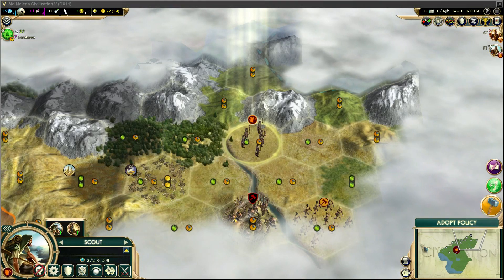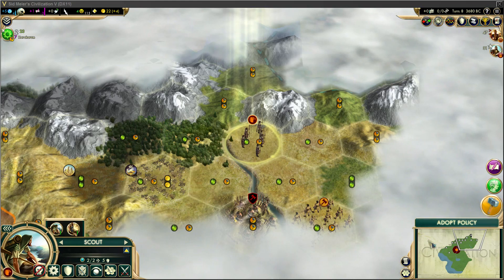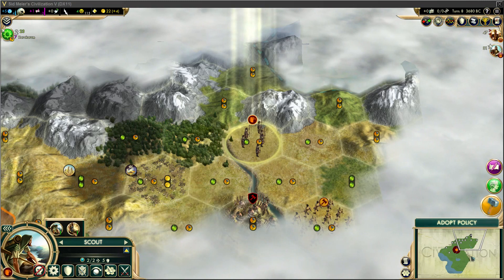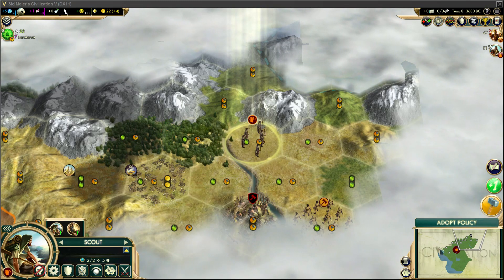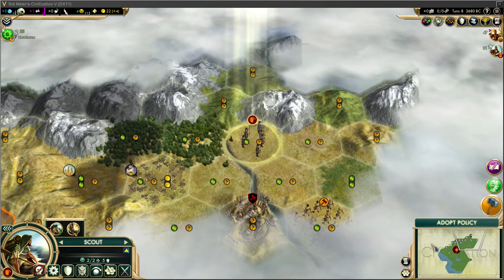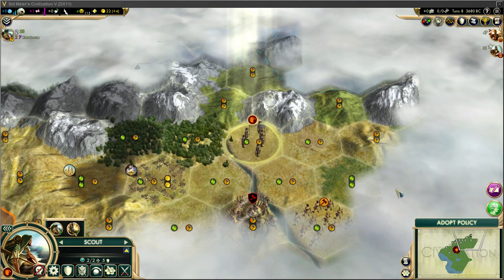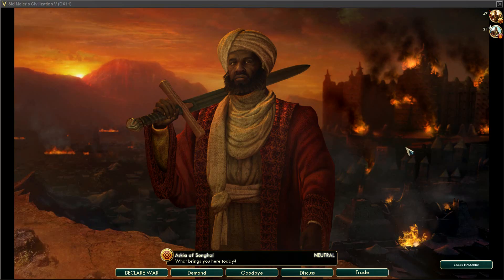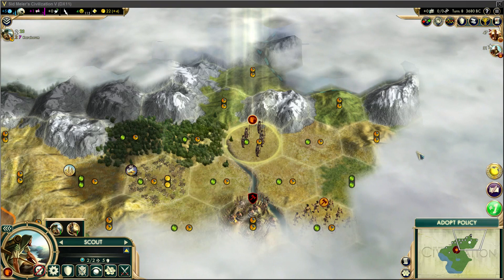CIv 5 DLC to use InfoAddict and EUI 1.27 together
*7 Sep 202 EDIT*
*/EDIT*

Download link for modpack, which includes a modified (as described below) InfoAddict as well as Neblet's Diplomacy Values in DLC form (extract to Assest\DLC)

Alternatively, you can modify the .modinfo file of your existing InfoAddict to change "InGameUIAddin" to "DiplomacyUIAddin" (thanks to reddit user Nalkor for pointing this out.

Before you use either of these fixes, you will need to either finish or abandon your current game. Once you are ready to use this modpack, but sure to delete all other copies of InfoAddict and/or Neblet's Diplomacy Values mods (including my recently released Diplomacy Values in DLC form).

Thanks once again to CivFanatics user cicero225 for facilitating the  Multiplayer Mod Workaround mod that makes these sorts of conversions possible.